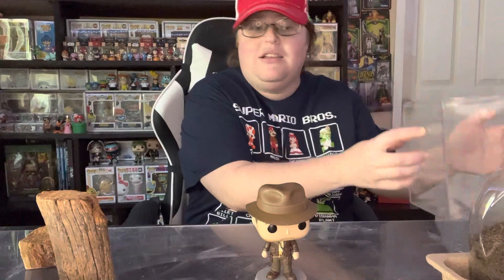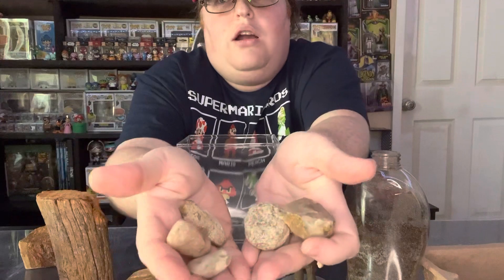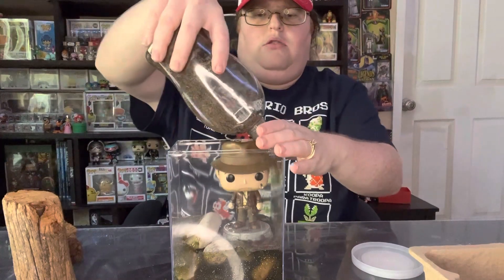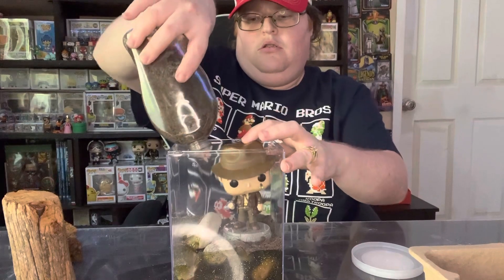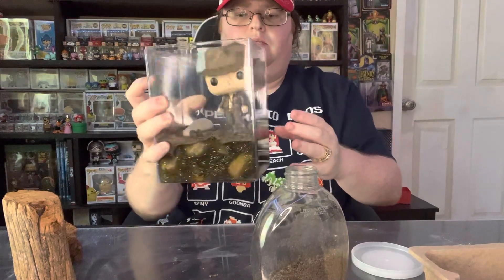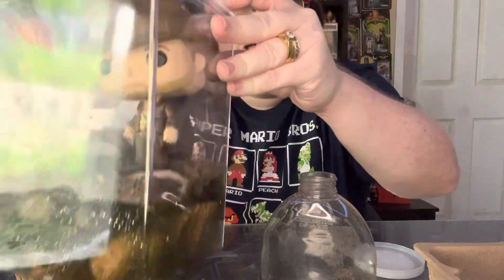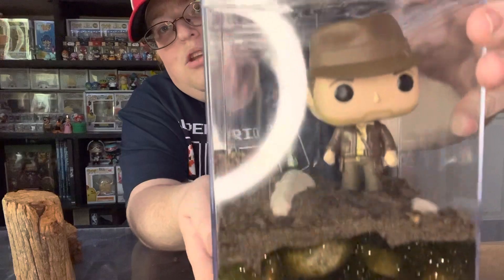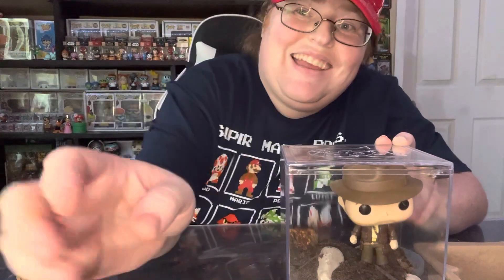Hoping to make a good nature good box for my Funko pop ￼funkopop